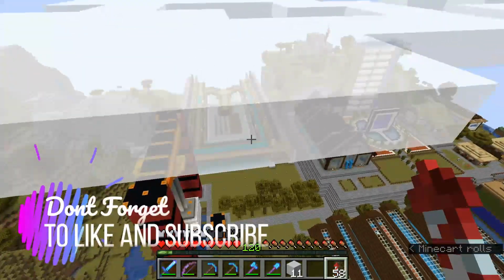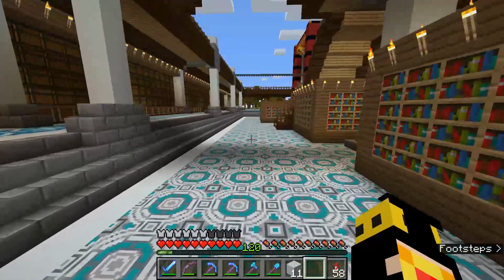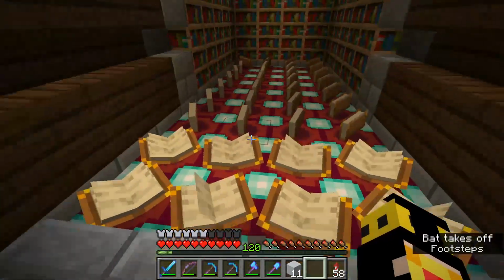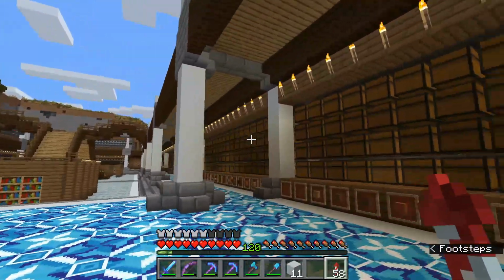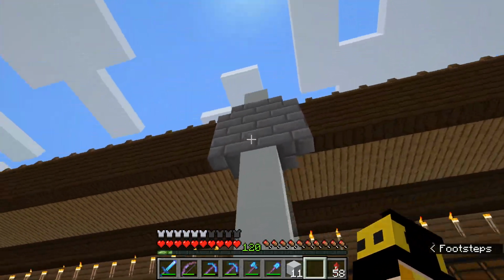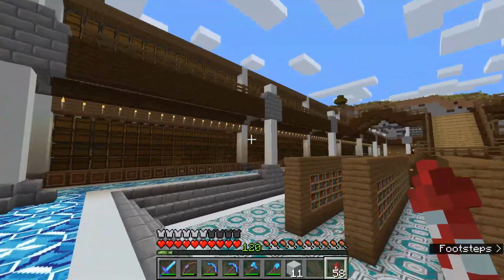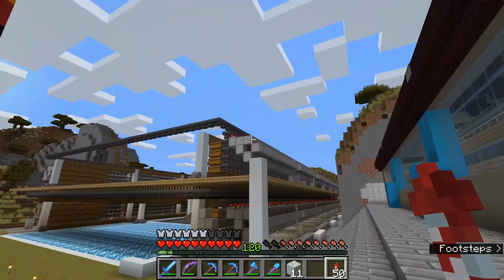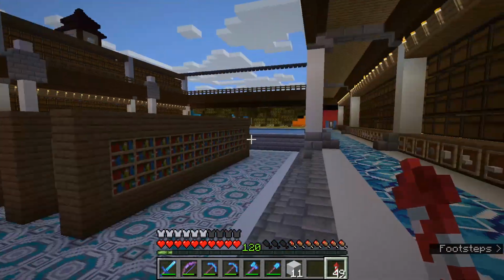Time for a catch up - Minecraft Ep 39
So in todays video I explain a little about whats going on with me and do a little tour of some of the things ive been doing as well as finally sorting the iron farm.